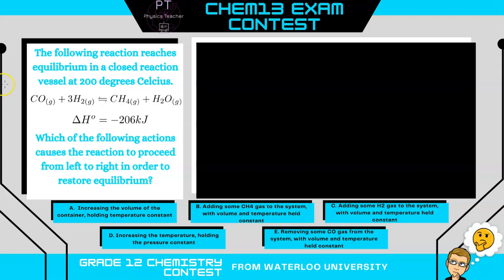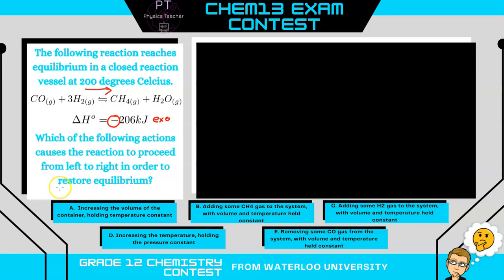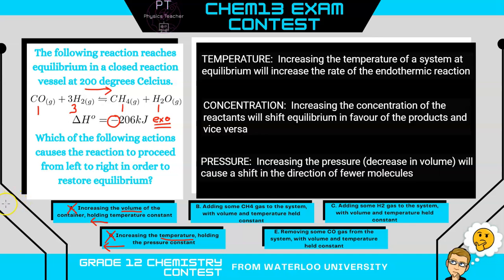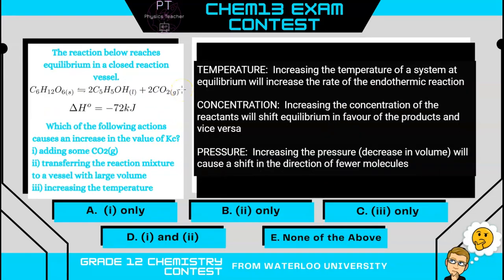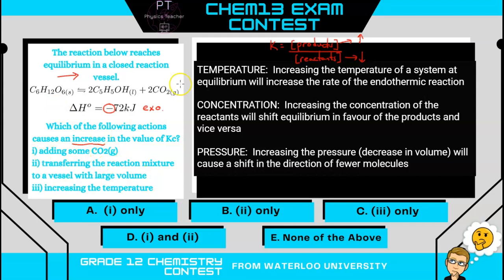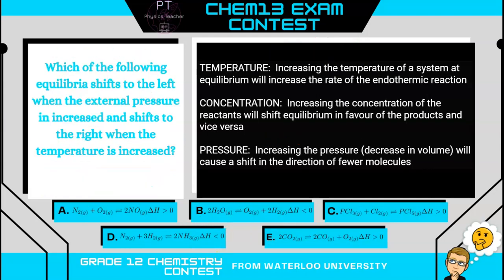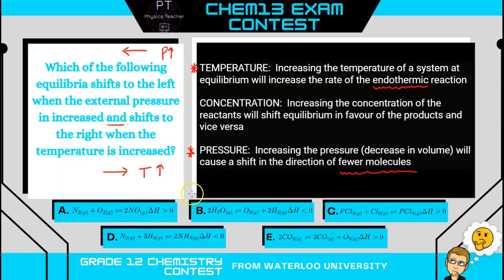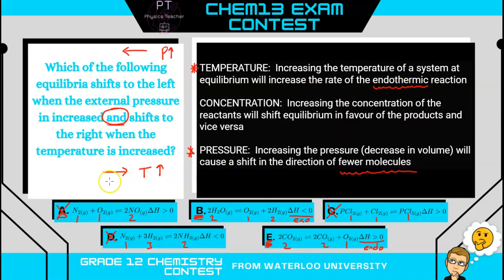Chem13 Exam Contest Question - Grade 12 Chemistry - Le Chatelier's Principle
These are 3 chemistry problems given during a separate grade 12 chemistry contest, the Chem13 Exam Contest from Waterloo University.  These specific problem involves Le Chatelier's Principle.  Can you solve it?  If you plan on writing the Contest this year, good luck!